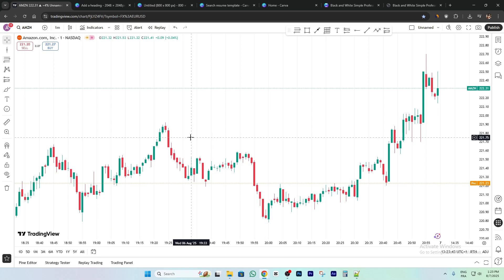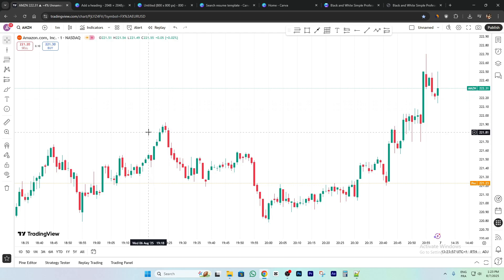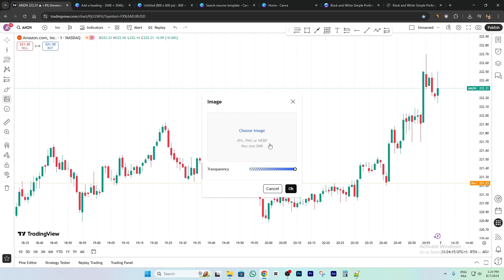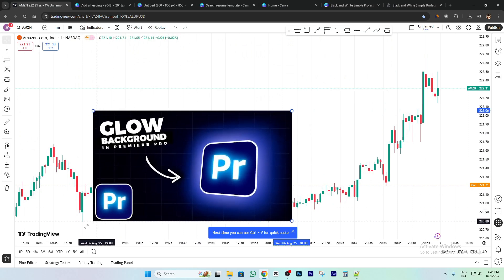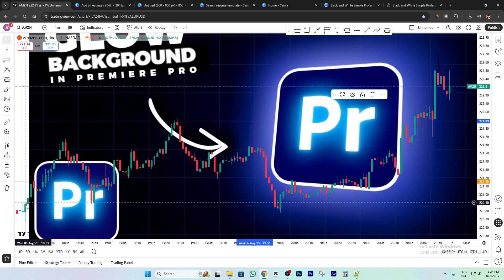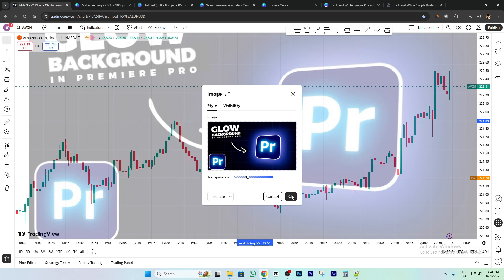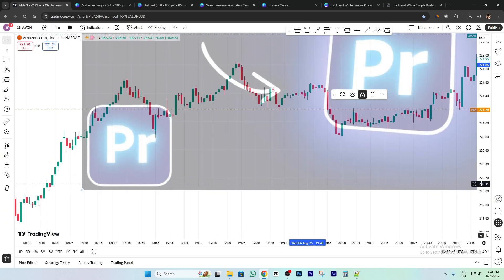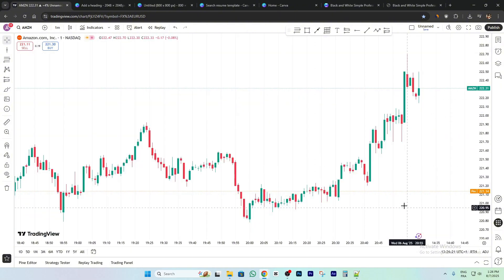How to Add Background Image to TradingView Chart - Simple Tutorial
How to Add Background Image to TradingView Chart
Adding a background image to your TradingView chart can personalize your workspace and make it visually appealing. It’s a creative way to customize your charts while still keeping all trading data clear and readable.